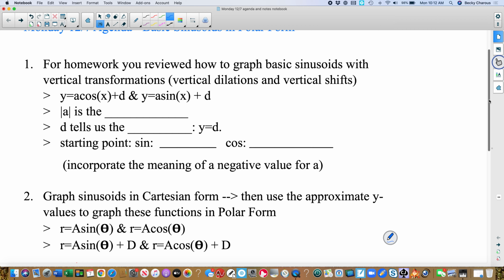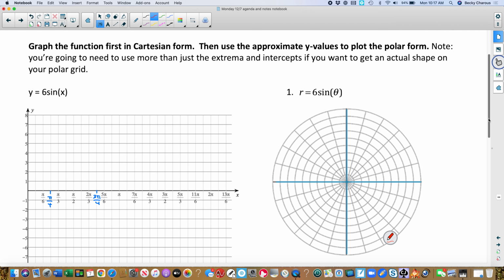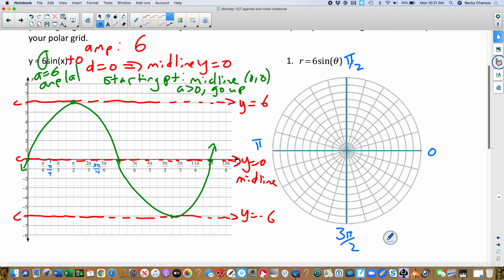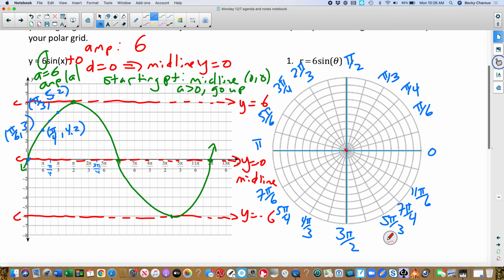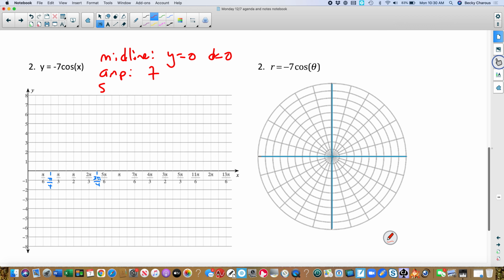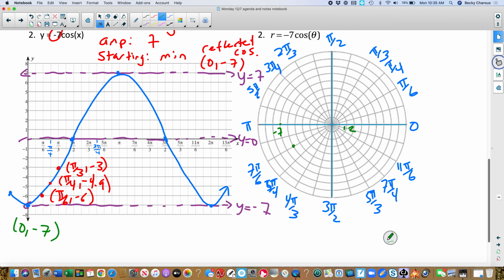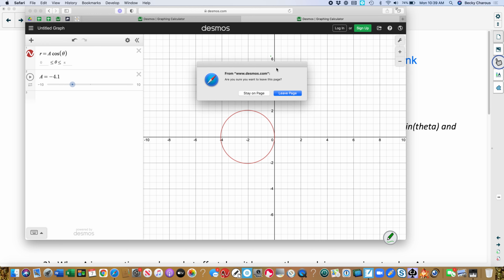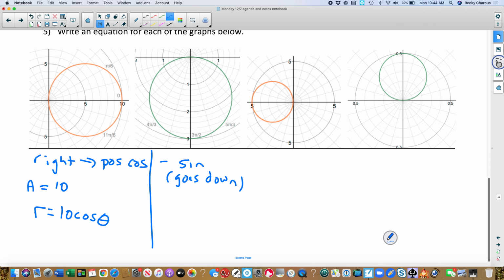Circle Notes - 12 7